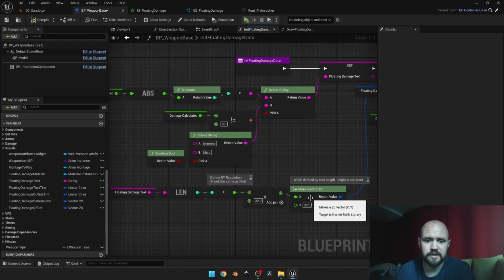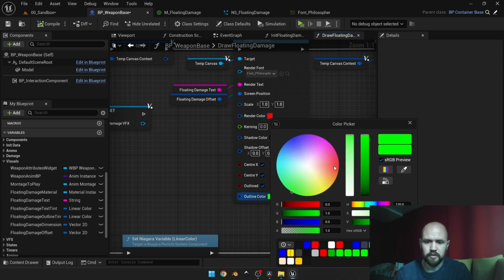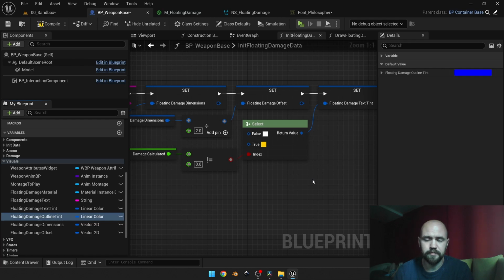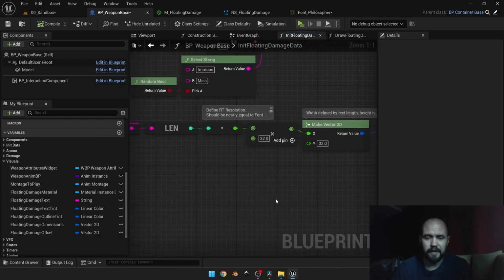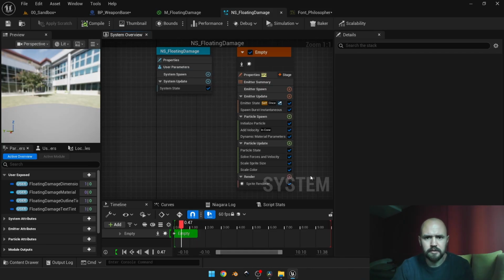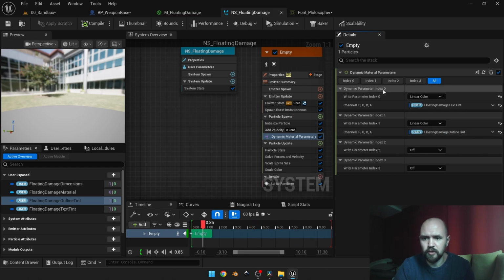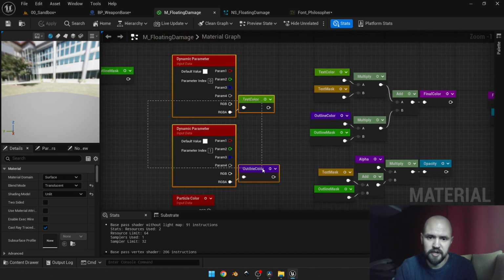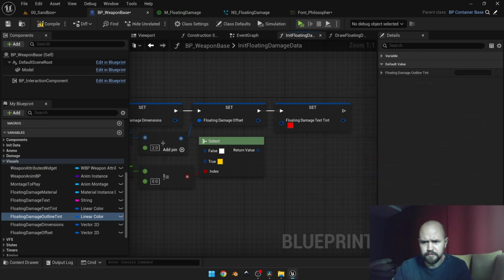Q/A: How-to Add Outline to Floating Damage?